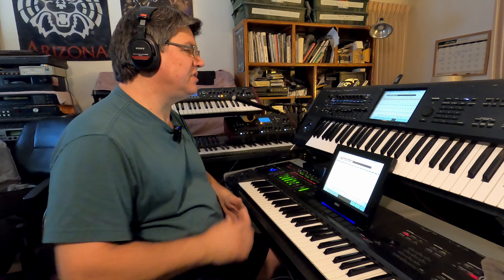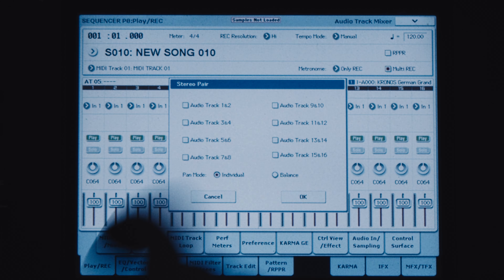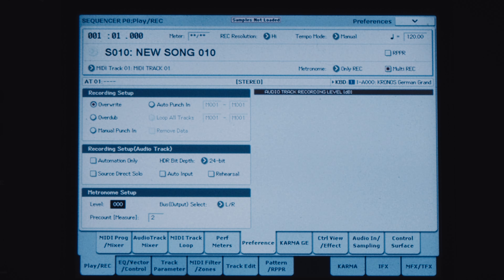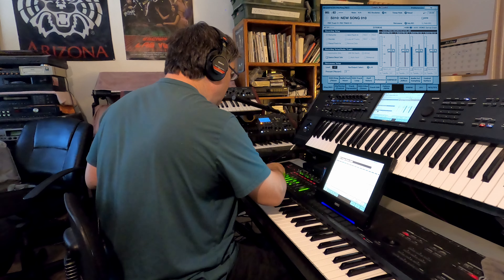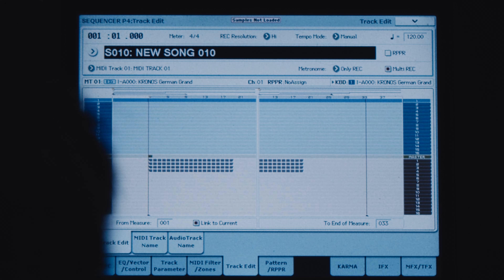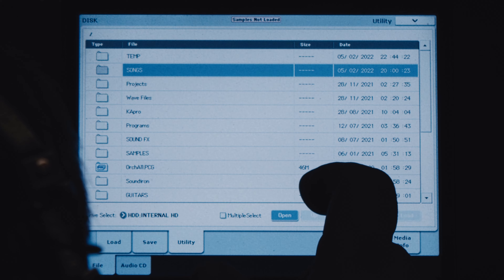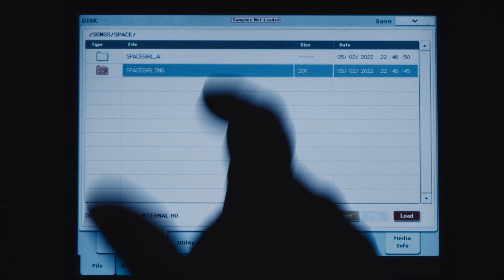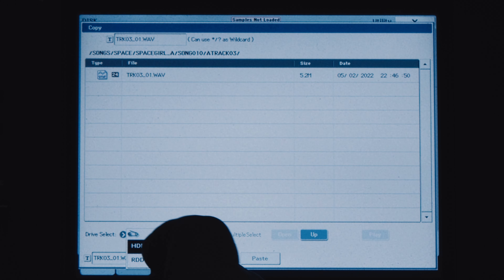Korg Kronos audio tracks to samples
Note:  Audio Tracks are memory hogs.   I use them almost exclusively for mixdown, so I can send off a wav file.  Using multiple audio tracks for a lot of songs will use up a lot of disk space.  Of course, you can always off-load the oldest songs to USB backup.  I have two drives that I put most of my stuff on.